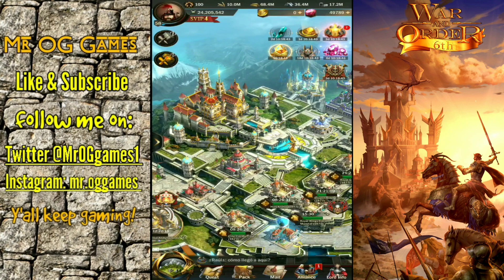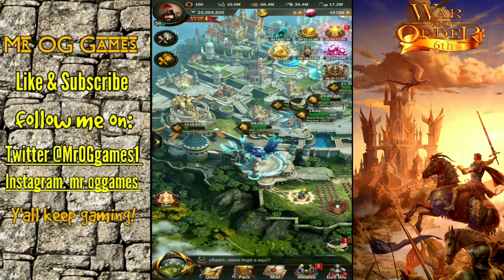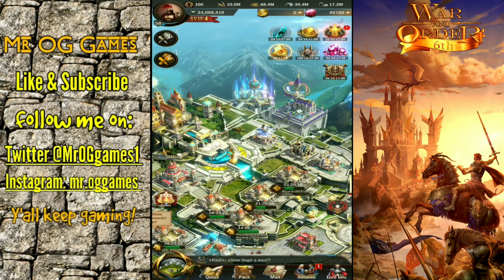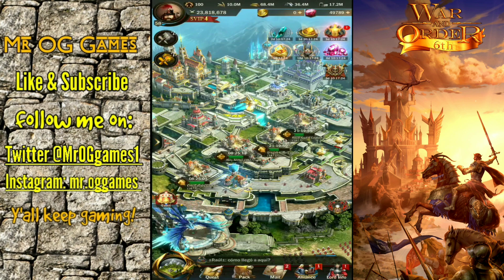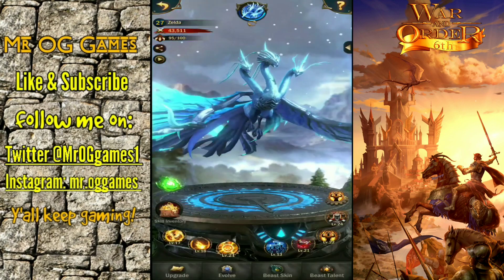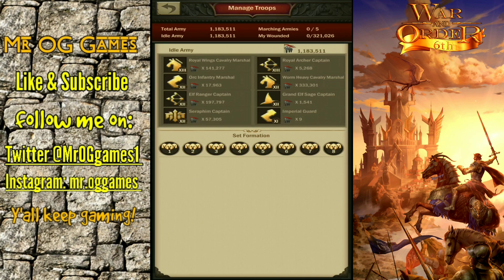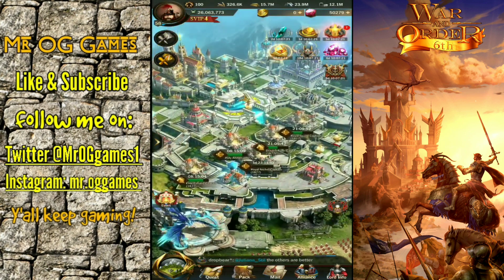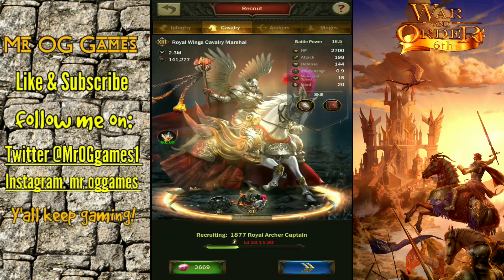War and Order "Now Hiring T13 troops"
Now hiring t13 troops. Today we finally speed train t13 troops to finish the amount needed for the frontline in one march. Not only do t13s take longer to train but the resources needed are much more than t12 and below. Now it's time to work on the backrow and complete one march.
Member of the WarAndOrder VideoVet program. You can read more about video Vets

mr.oggames